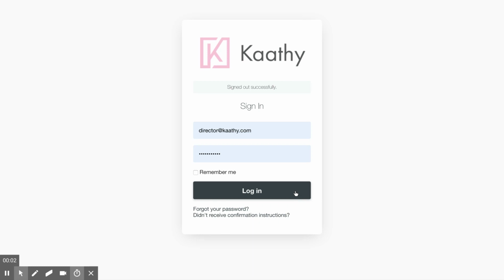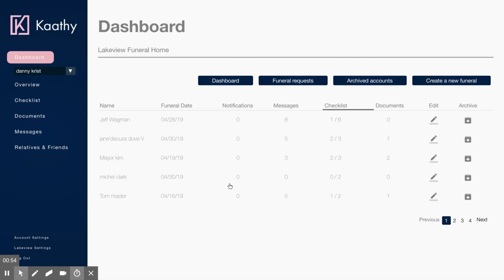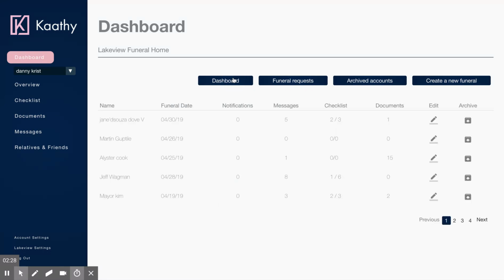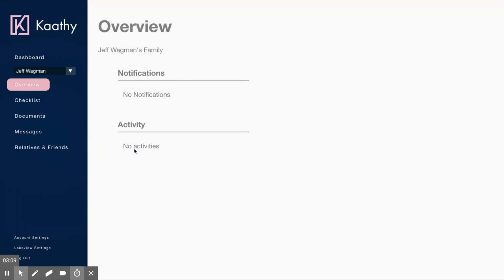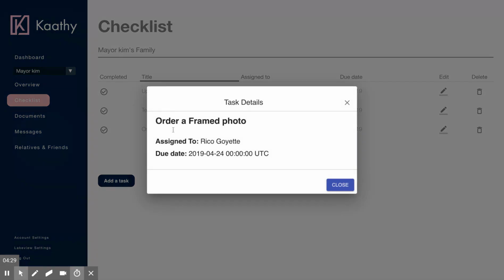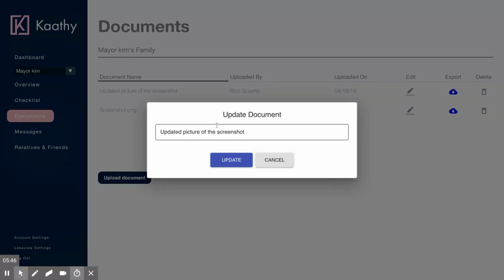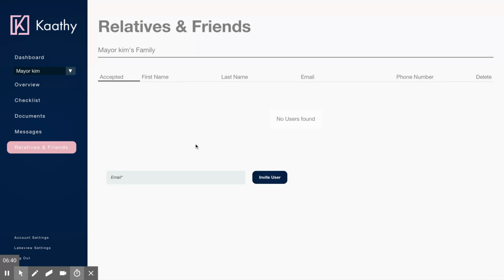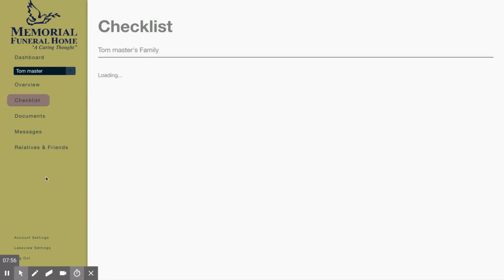Kaathy - For Eddie